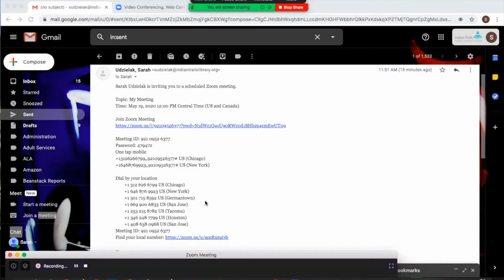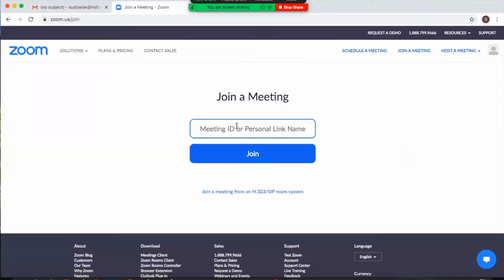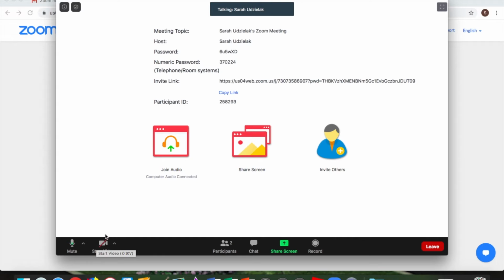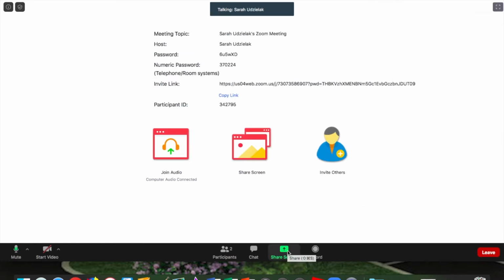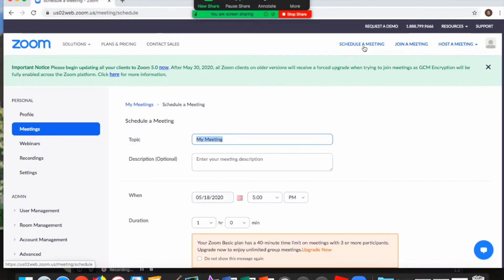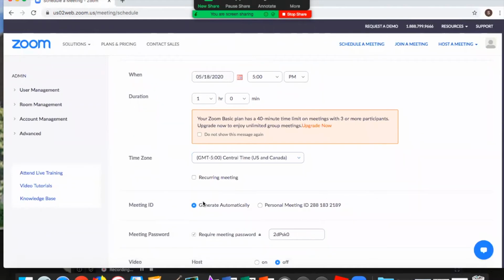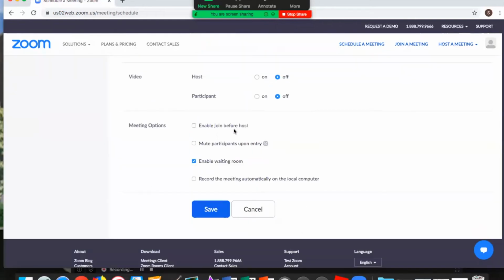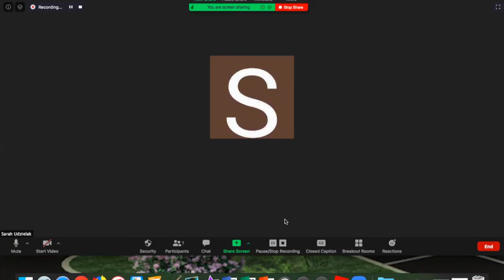Zoom Video Chat Platform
Learn how to use Zoom and its functions as both a host and/or a participant.